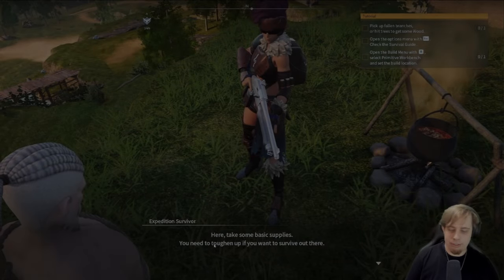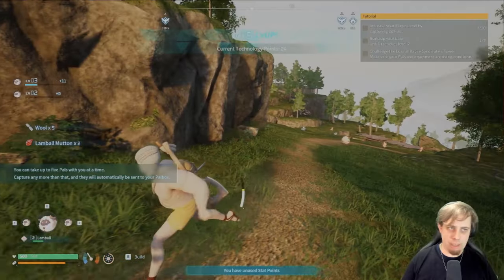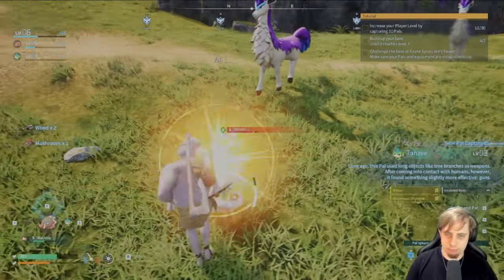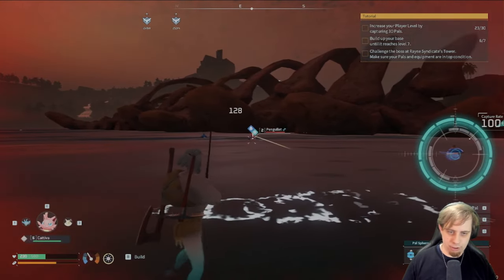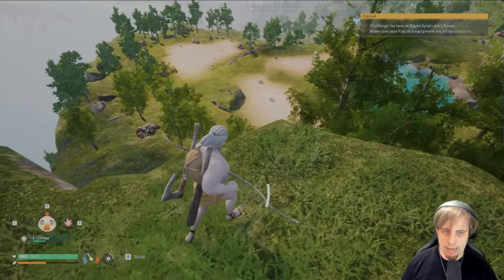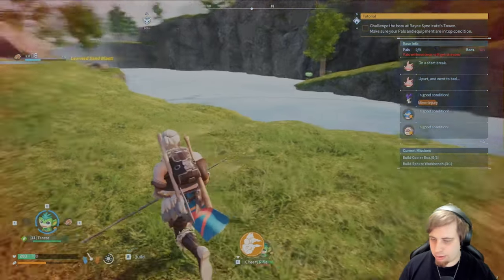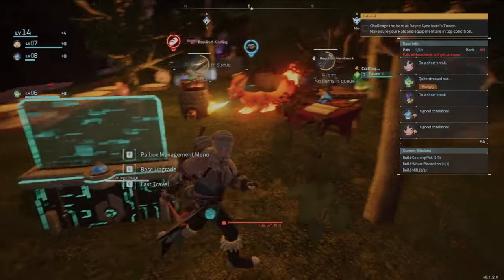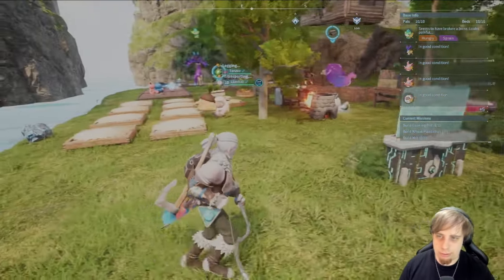So I decided to play palworld